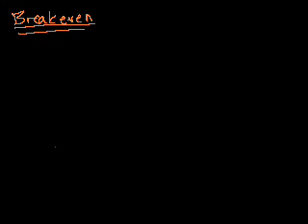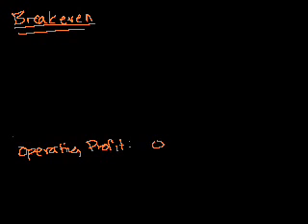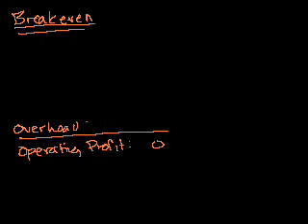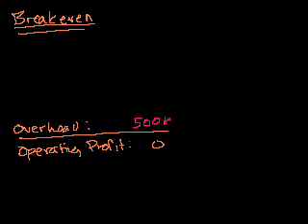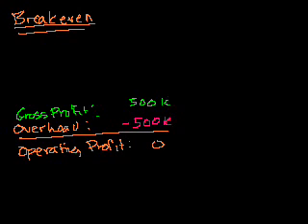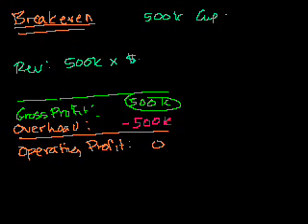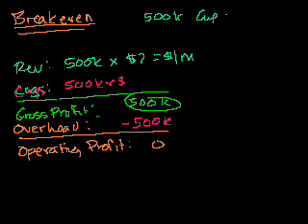04 - Capacity utilization and inflation - 01 - Economics of a cupcake factory.webm